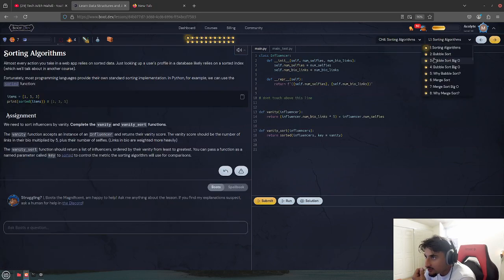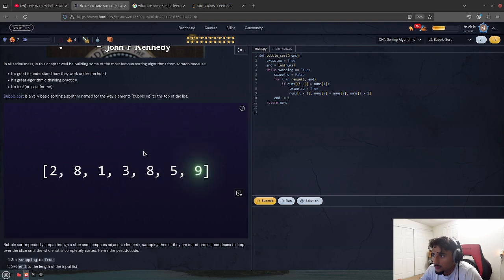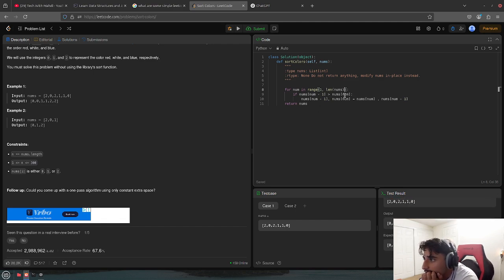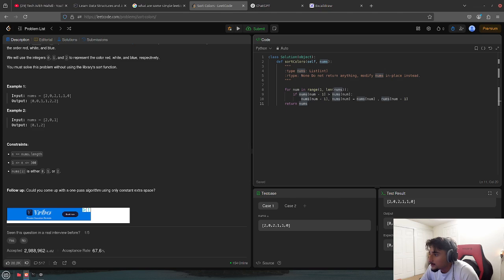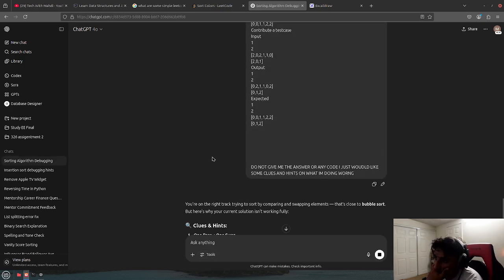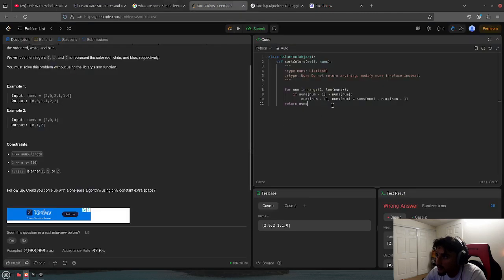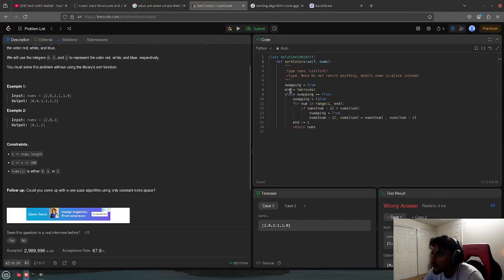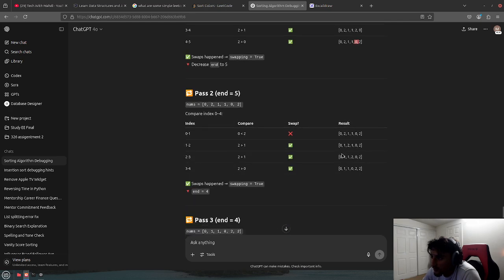Coding Everyday Until I Am A Software Engineer | Day 18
Bubble sort Leetcode problem.